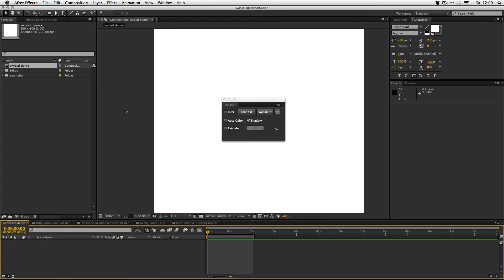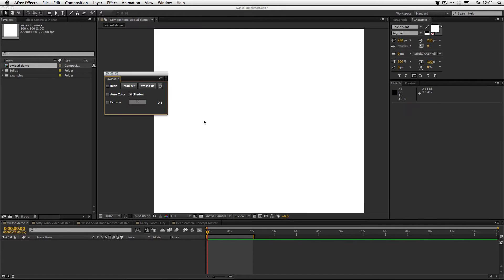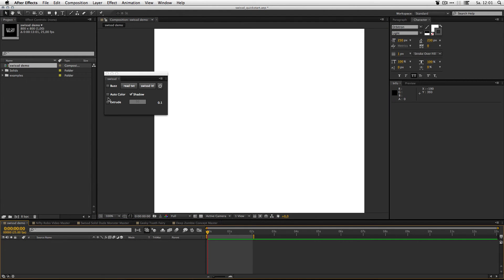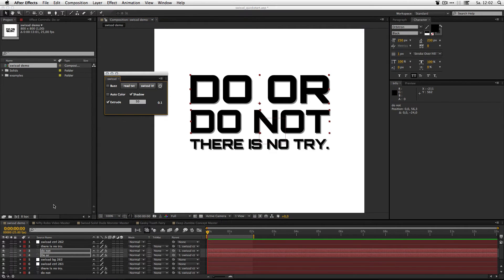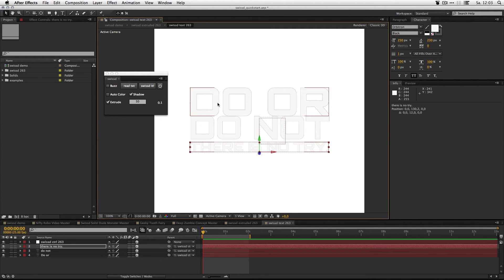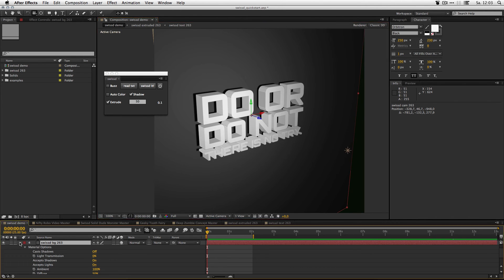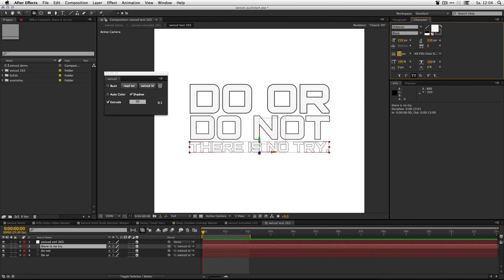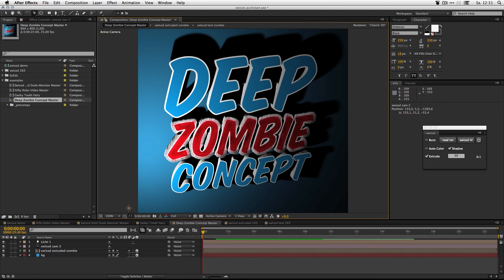Swissd Quick Start Guide